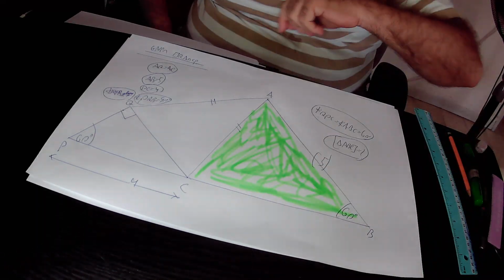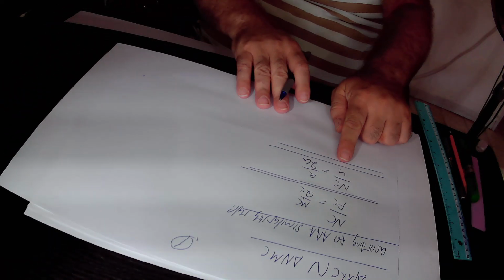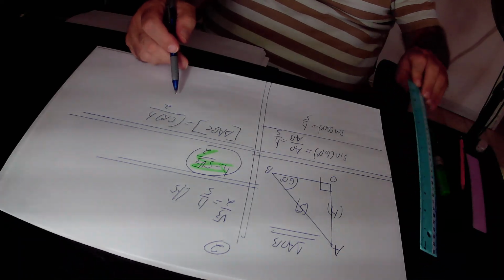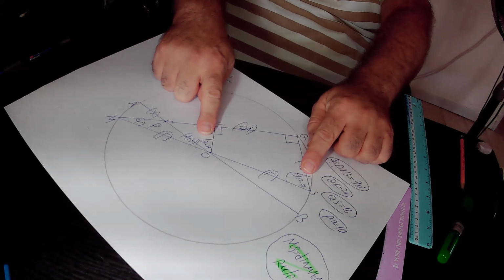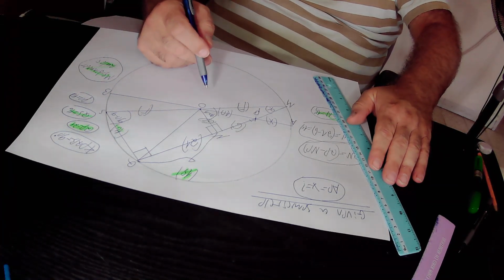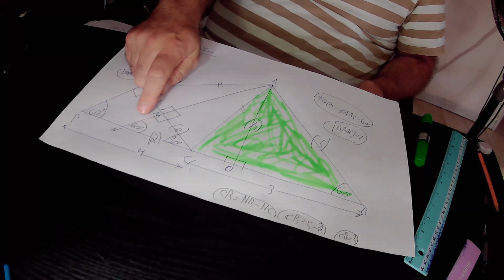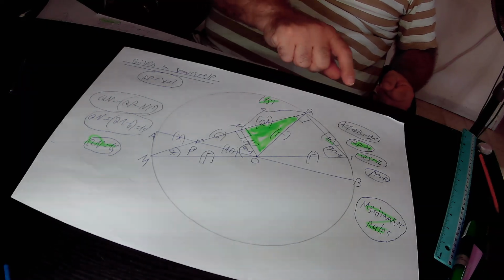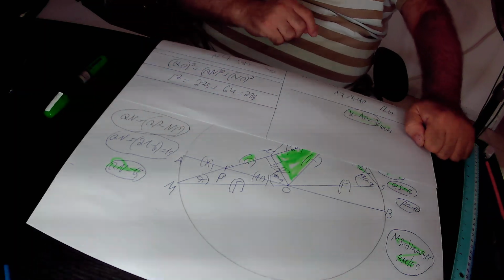TWO OLYMPIAD QUESTIONNS